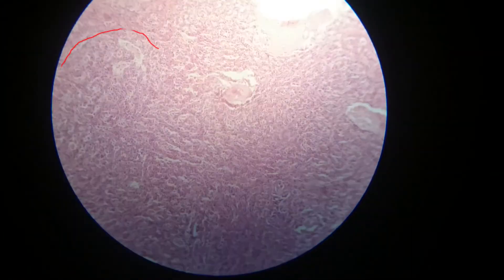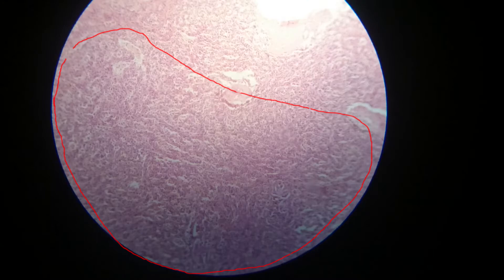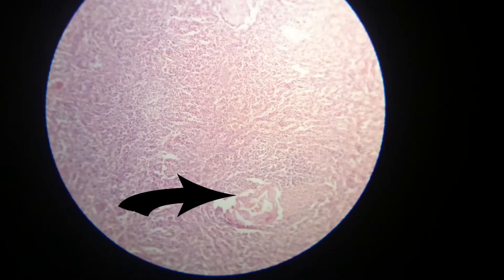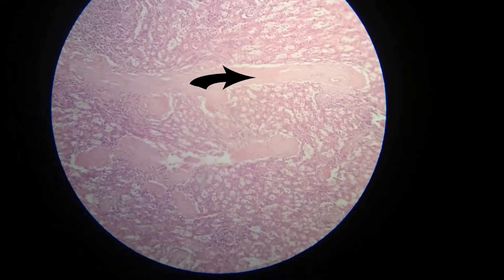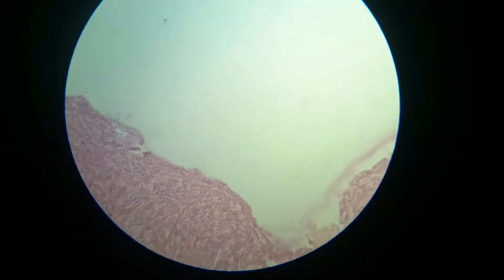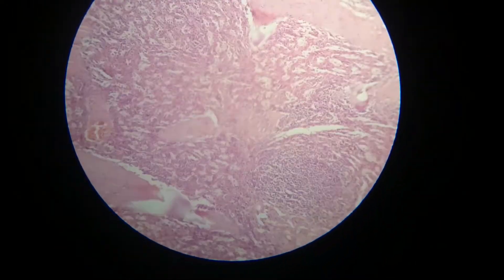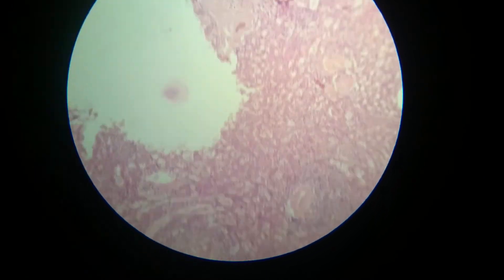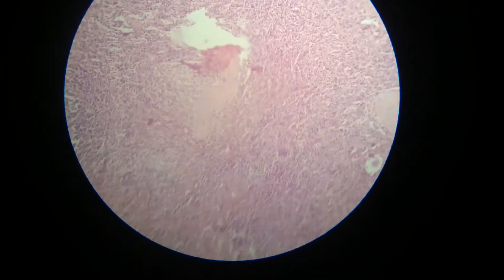Chronic Venous Congestion of The Spleen Histopathology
This is an H&E stained slide of a human congested spleen by light microscope. This video was recorded at Alexandria Faculty of Medicine labs for medical educational purposes.